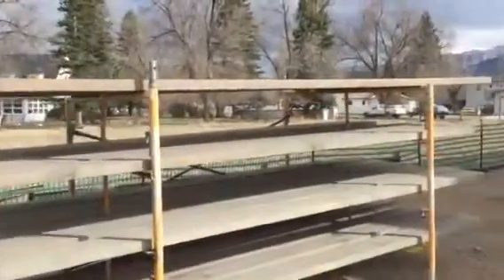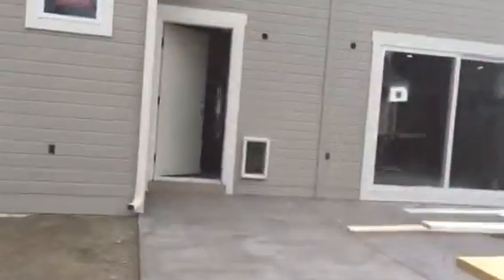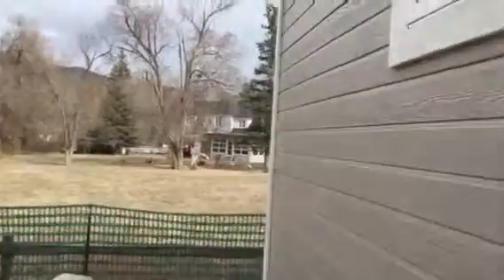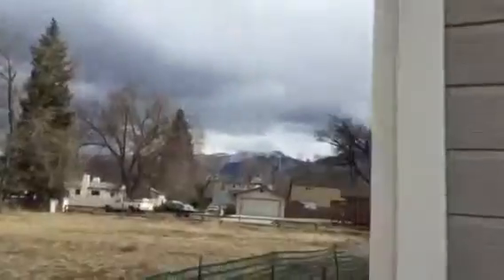322 W. Park Ave.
Thursday update around the house and garage lots of things completed and lots of things ready to start this week garage looking good gutters in Pergola will be installed on Sunday and Saturday tomorrow will have a shot of the drywaller's hanging sheet rock